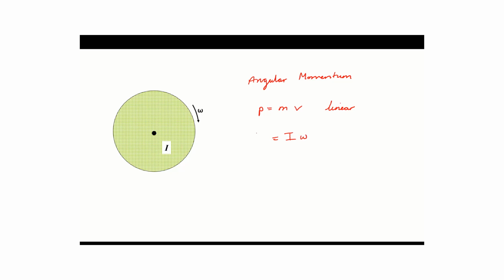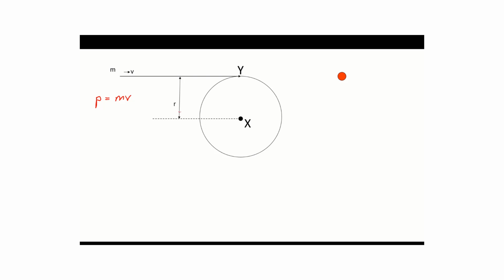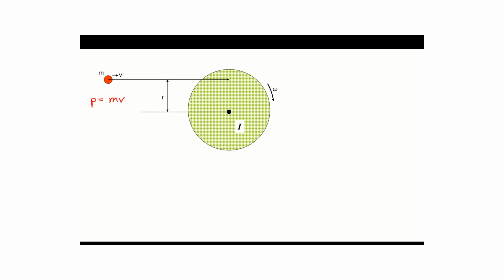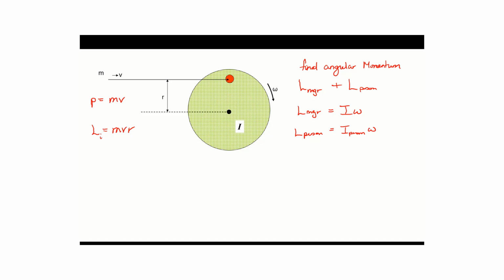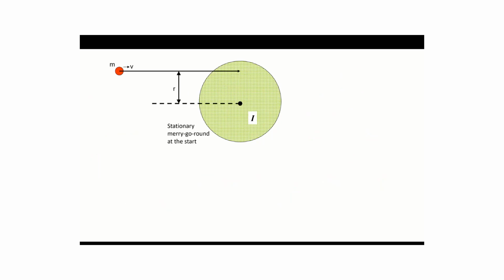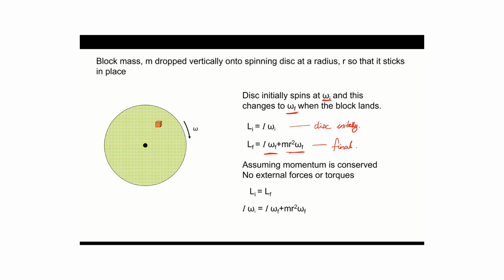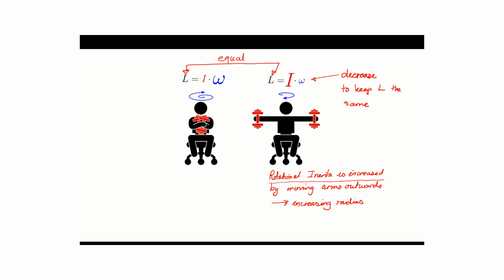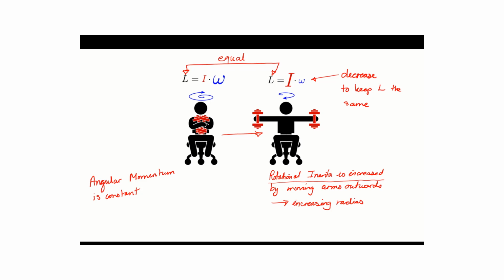Rotational motion part 5 - angular momentum - L3 Mechanics 91524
This video was made by Janet Dixon at Middleton Grange School